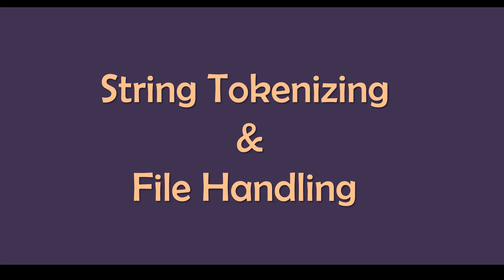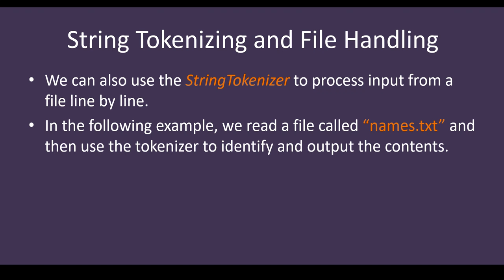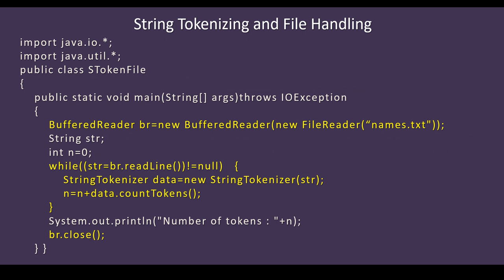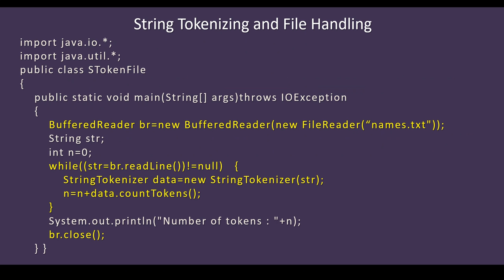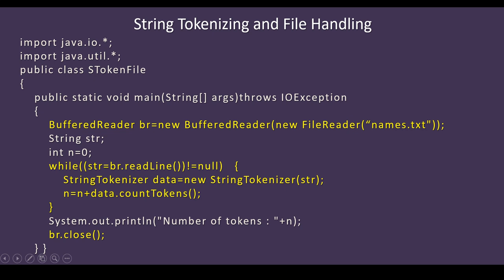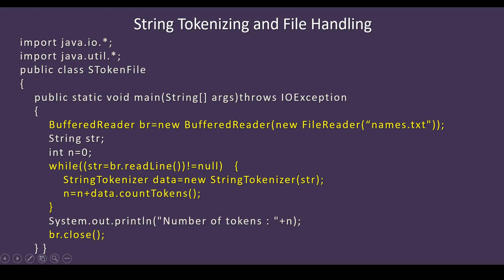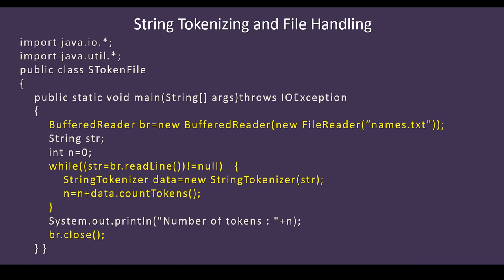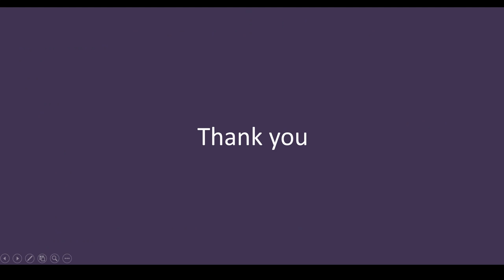String Tokenizing and File Handling | Java Program Explained | ISC Class 11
This video explains about input from the file token by token using string tokenizer object in Java.